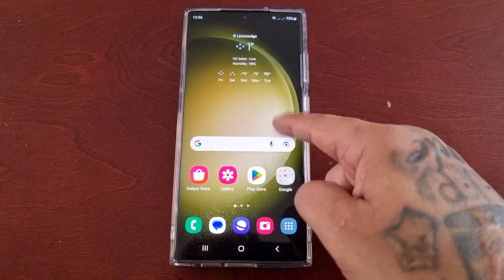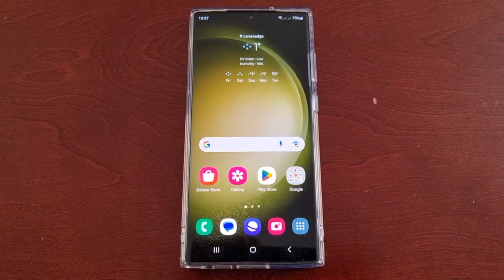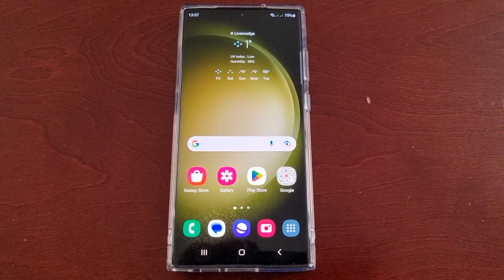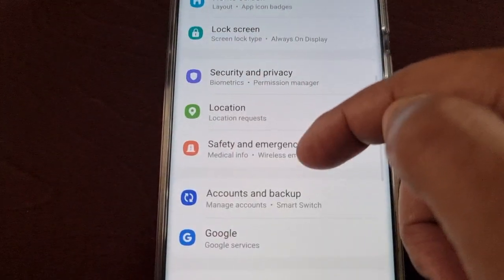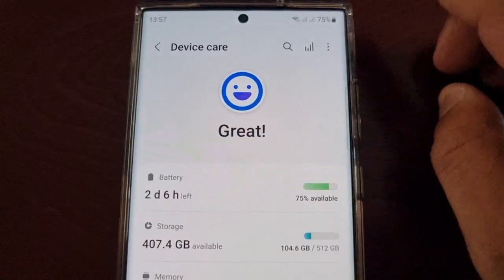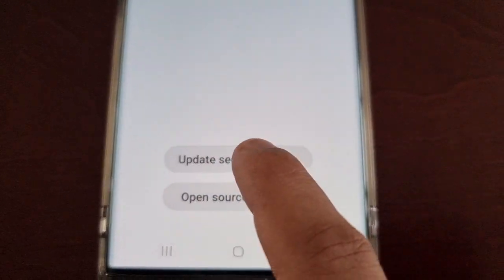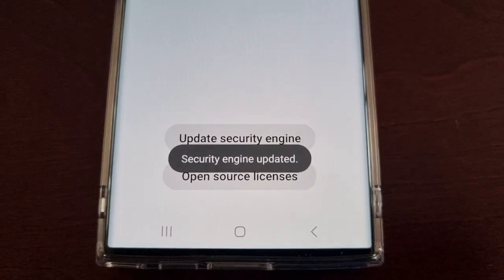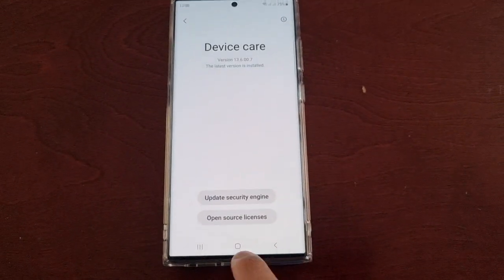Samsung Galaxy S23 Ultra How to Update McAfee Antivirus Keep Safe From Online Viruses & Threats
Hey everyone android doctr back again in todays video i will be showing you how to Update McAfee Antivirus to Keep Safe From Online Viruses & Threats  when downloading apps and browsing the internet...